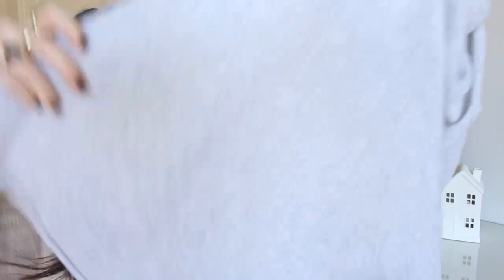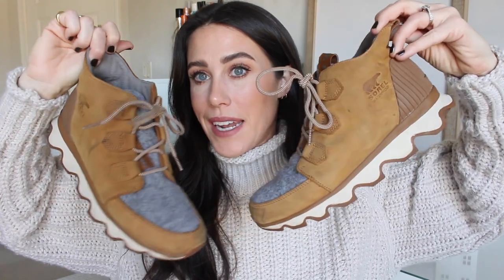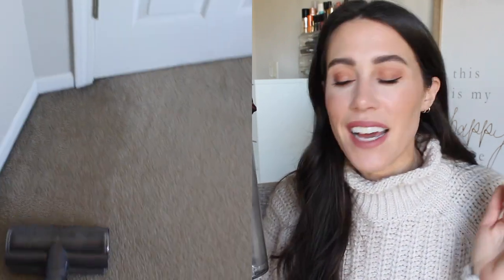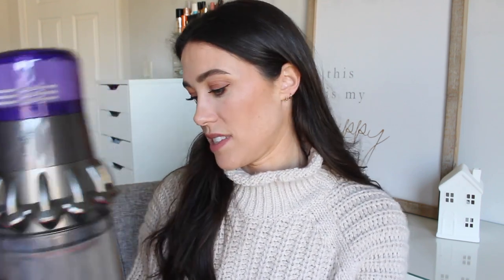Gift Guide 2021!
Pieces Mentioned: Noa Ring, Rope Bold Ring, Mara Onyx Ring, Signet Ring, Everly Wide Ring, Mini Huggie Hoops, Bex Mini Hoops

Cashmere Wrap Scarf
Mini Uggs
Ultra Mini Uggs
Sorel Kinetic Sneakers
Laguna Boots
Apple Watch
Powerbeats Pro
Bose Soundlink Speaker
Dyson V11
Bona Spray Mop